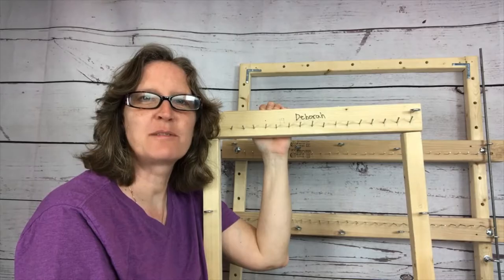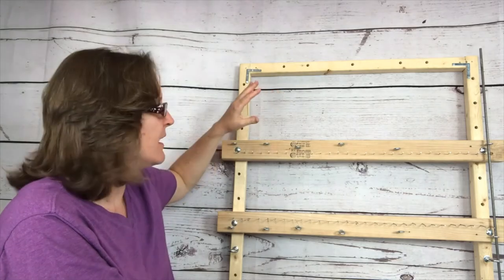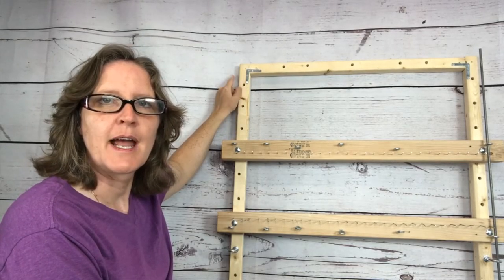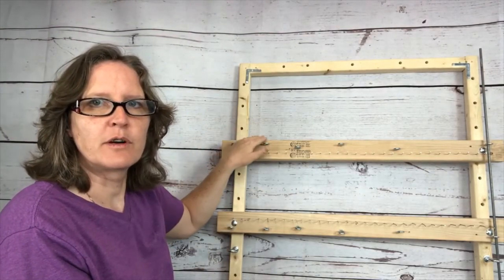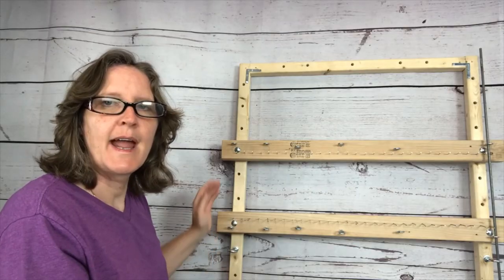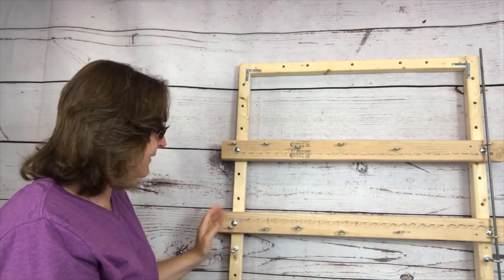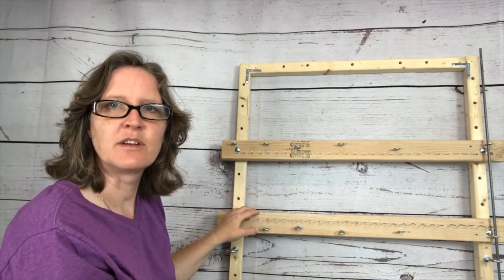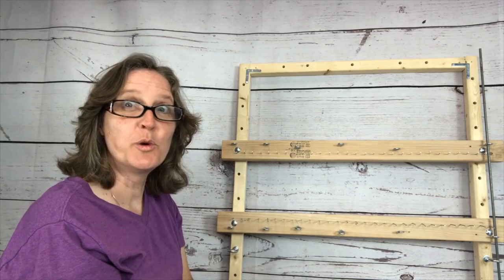How to Build a Twining Loom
Build your own weaving twining loom. This video shows you two looms. One has a non-adjustable frame. The other is an adjustable loom. Build a basic frame with corner brackets. Drill holes along the sides for adjustable beams. Use 2" finishing nails set at one inch apart. See other videos for how to warp and weave to make twined projects.